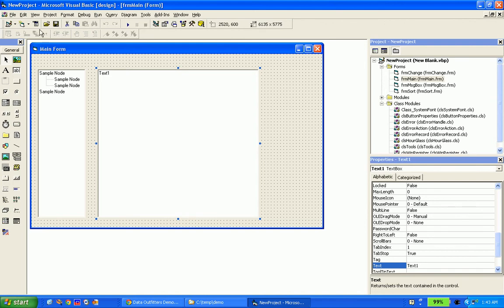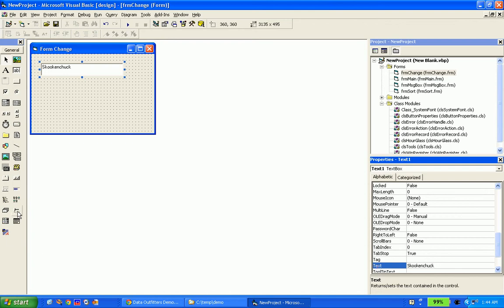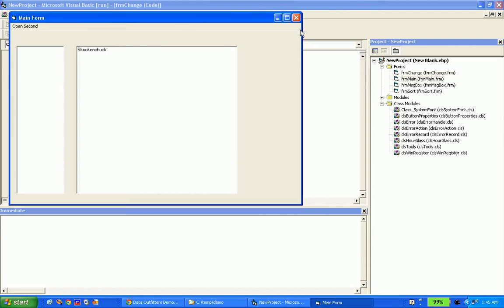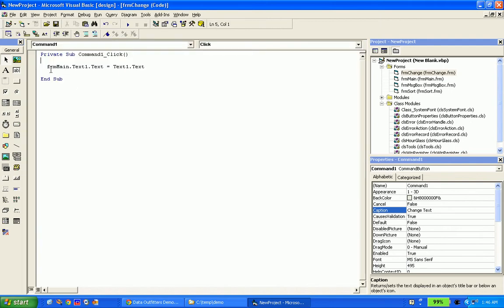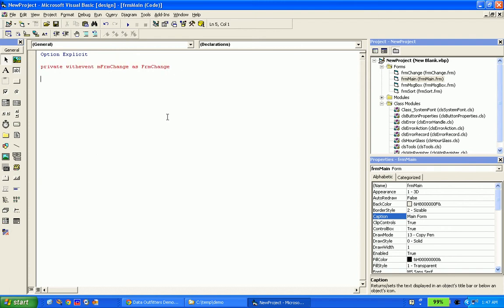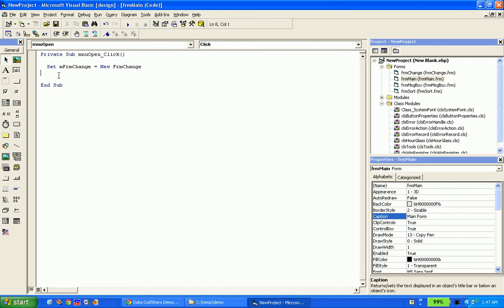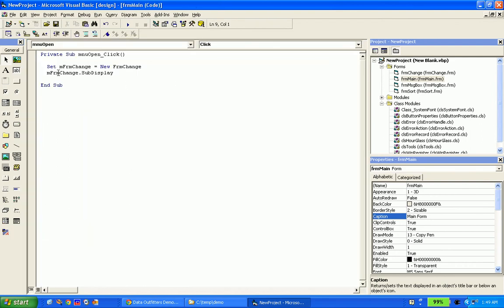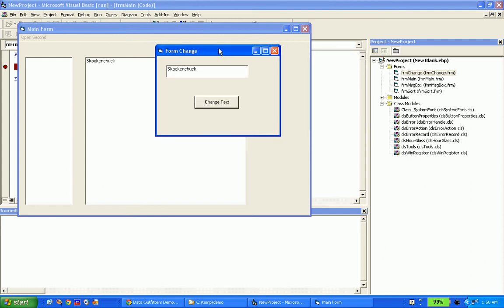Data Outfitters Object Oriented Programming with VB6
Creating a secondary form that has events and is a variable of the primary form.
This consolidates the code into the primary form and makes the project easier to debug and maintain.